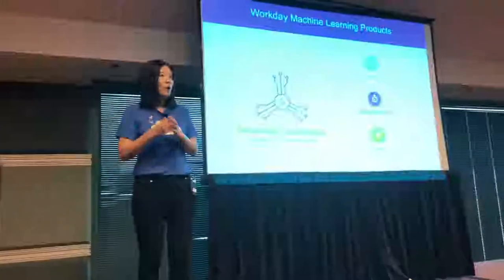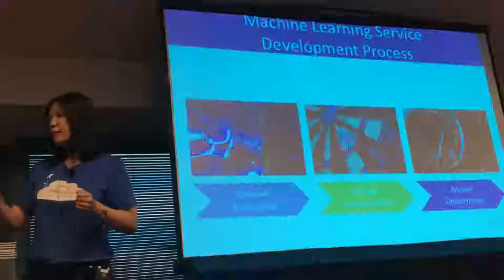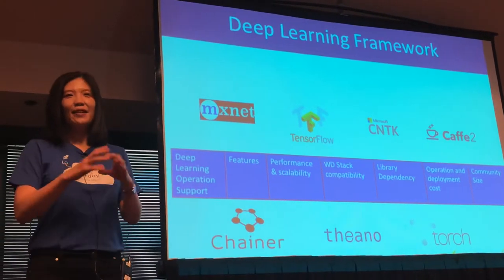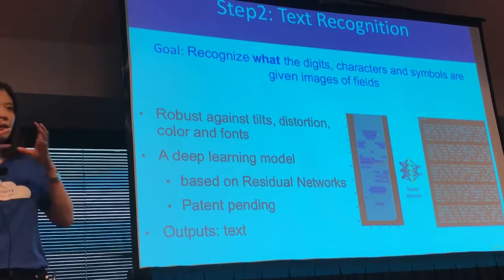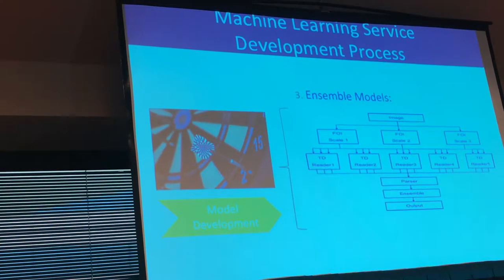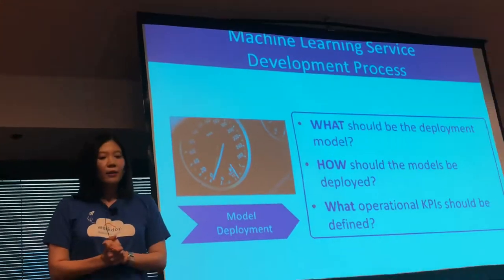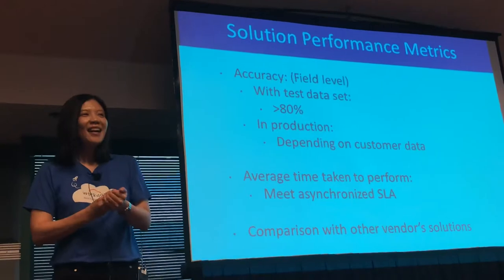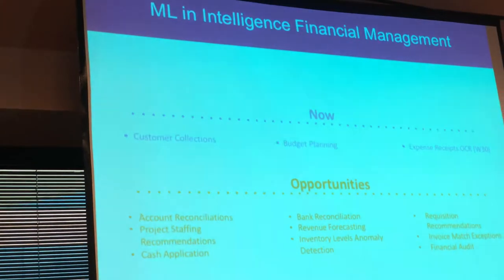Workday Machine Learning Product